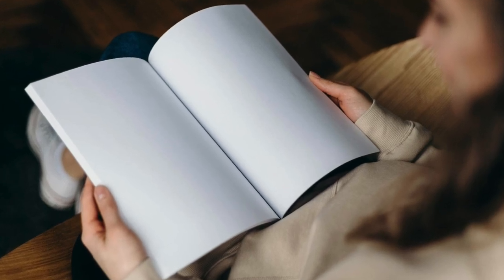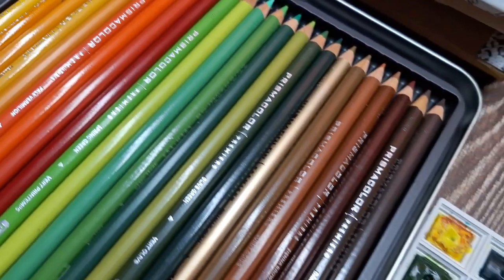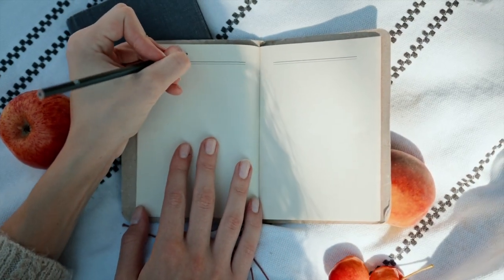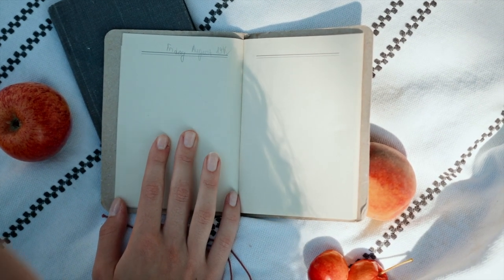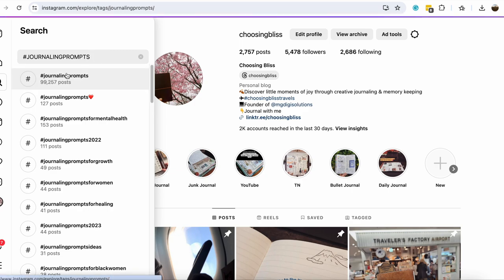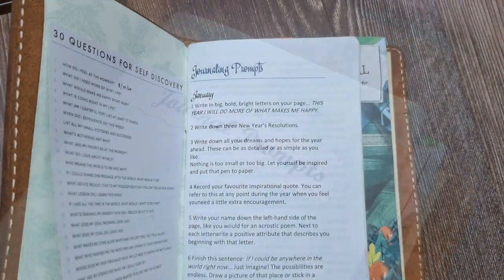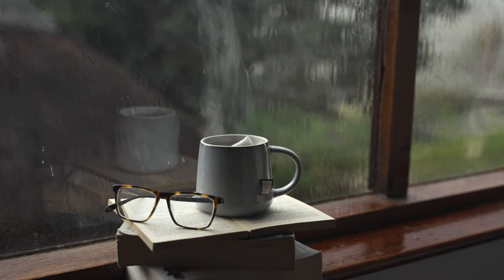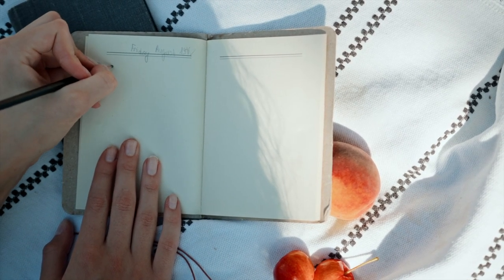Overcoming Creative Journaling Slump 🎨 5 Tips to Reignite Your Inspiration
Are you struggling with a creative block in your creative journaling journey? Don't worry, you're not alone!

In this video, we dive into effective strategies to overcome creative journaling slumps and reignite your artistic spark. Whether you're a seasoned artist or just starting out, these tips will help you break through creative barriers and rediscover the joy of self-expression through your journal.

From exploring new journaling techniques to embracing imperfection, join me as we navigate the wonderful world of creative journaling together. Don't let creative block hold you back – let's unleash your creativity and fill those blank pages with inspiration!

Traveler's Company Traveler's Notebook (003 Unruled or Blank, regular size) refill or insert
Traveler's Company Traveler's Notebook (026 Dot Grid, regular size) refill insert
Stalogy 365 Days Note (B6 size)
Pepin Press Flora Labels, Stickers and Tapes

Do you like this video and would want to see more of it? I would appreciate that.